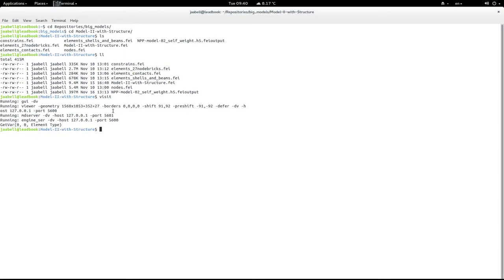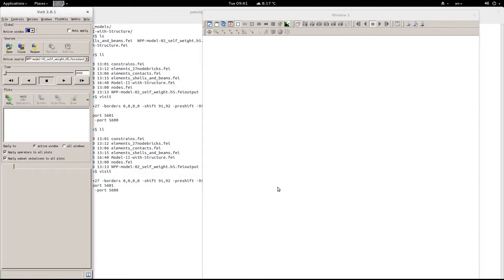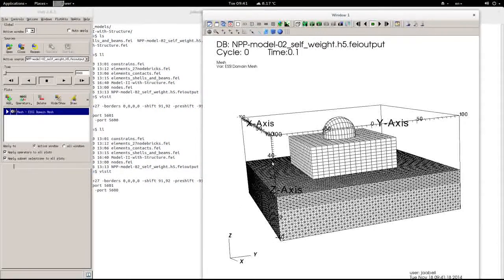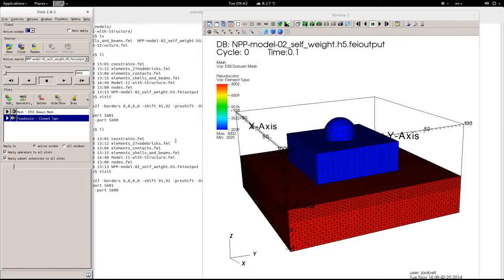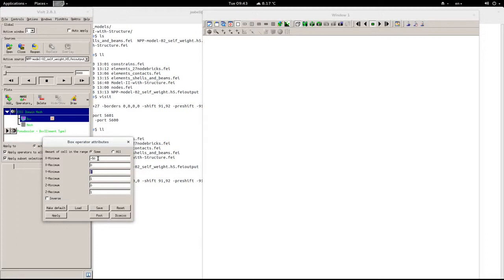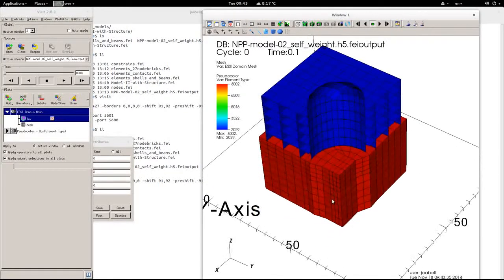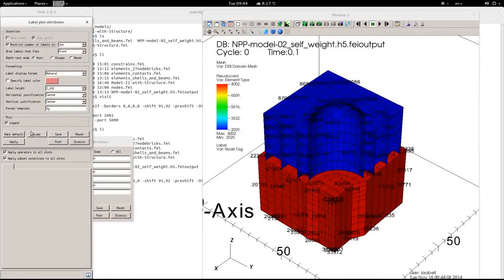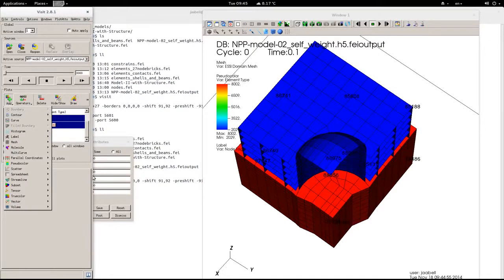Visualizing ESSI output with VisIt. 01: Mesh verification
VisIt-ESSI is a plugin for the VisIt large-scale post-processing program, that allows visualization of ESSI output (HDF5 format).

Visualization can be done remotely, that is, if simulations are performed in a remote cluster, the database can be left at the place of creation and post-processed on a personal computer.